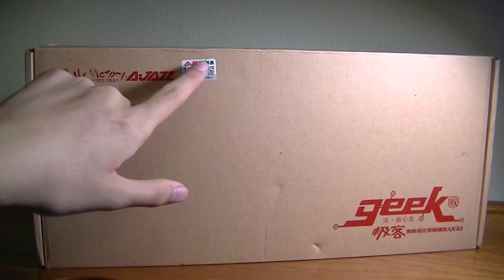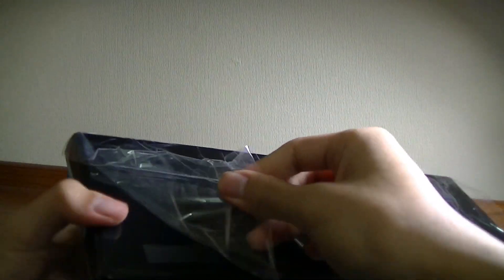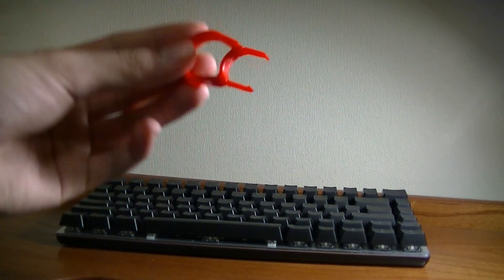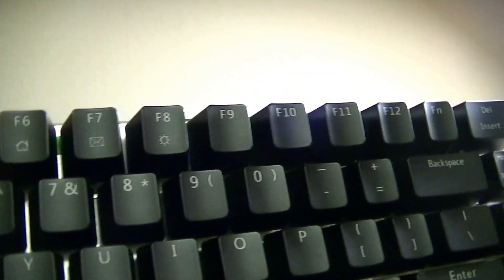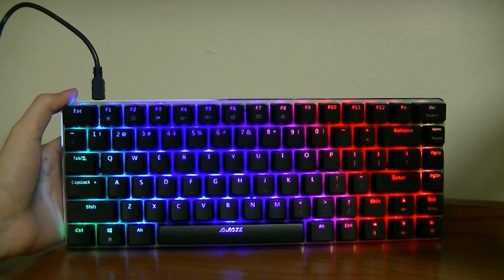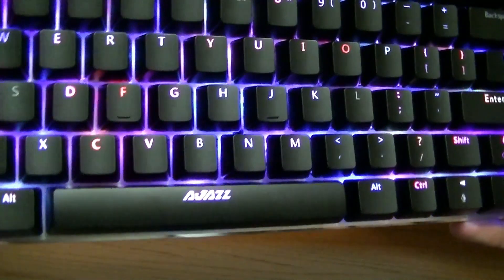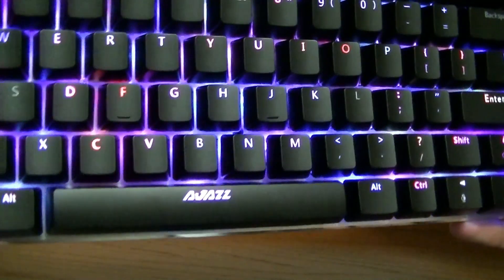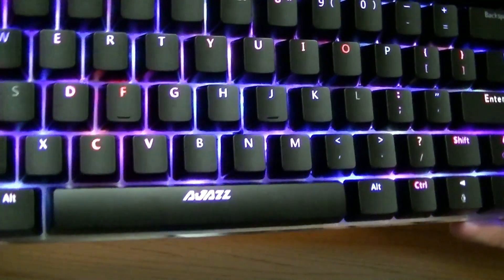REVIEW: Ajazz AK33 - Mini RGB Mechanical Keyboard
Ajazz AK33 NKRO Mechanical Keyboard (RGB Backlit)

Details:
With virtually unlimited customization directly integrated into Ajazz. Ajazz is the key for you to breaking through the competition. Express yourself with programmable advanced circular retro double color injection cap. All-key anti-ghosting, with 2ms faster response speed, more fluent for playing games. Ergonomic design is made for the gamer, office workers and all kind of users.

Main Features:
● Ajazz AK27 includes RGB per-key lighting to meet the demands of gamer.
● Portable detachable wire design.
● Stainless steel metal panel is very durable.
● Professional gaming construction, ergonomic ladder type key cap curve.
● Plug and play, do not need to install any driver, easy to use.

Brand: Ajazz
Model: AK33
Type: Keyboard
Material: ABS
Keyboard Type: Mechanical Keyboard
Key Number: 82
Connection: Wired